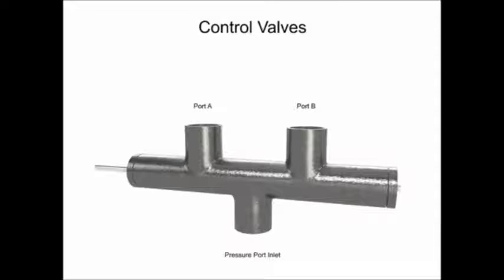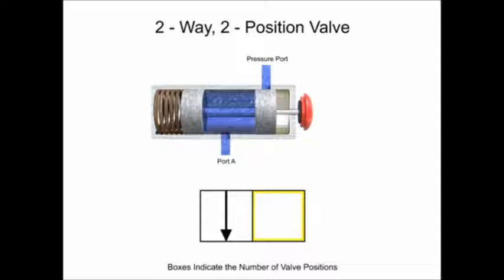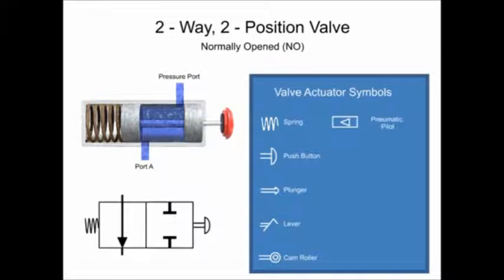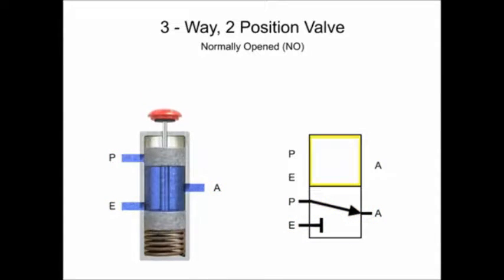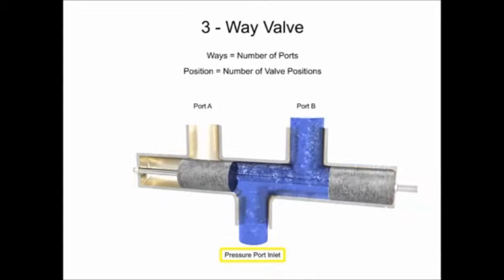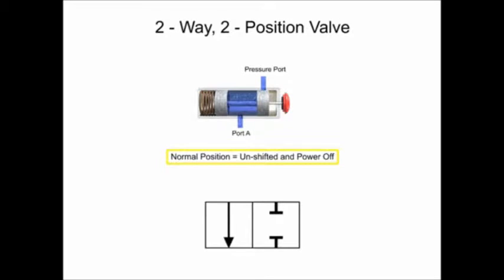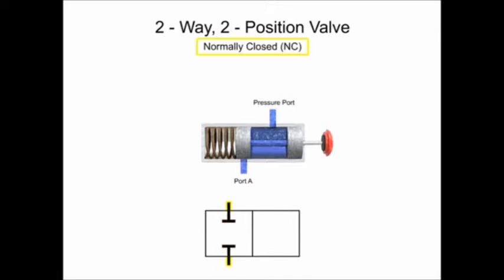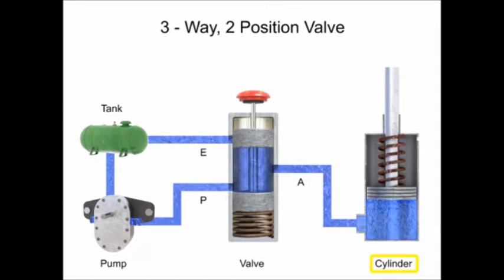HYDRAULIC flow directional spool valve, How it work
v=o2OBIBx_Pro&t=211s
directional valve hydraulic, directional valve repair, directional valve function,
directional control valve basics, directional control valve symbols explained,
directional control valve types, directional control valve repair, explaining directional valve repair,
4/3 directional control valve animation,
4/2 directional control valve,
4/3 directional control valve,
4/3 directional control valve working principle,
4/2 directional control valve working animation,
5/2 directional control valve animation,
5/3 directional control valve animation,